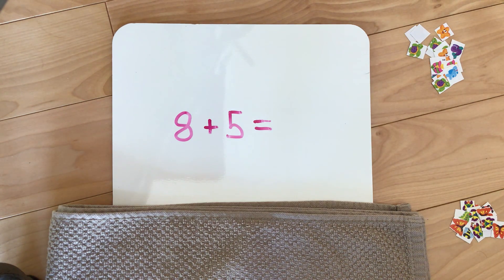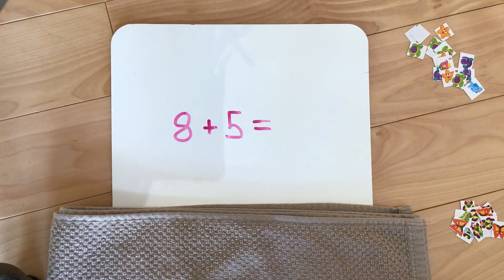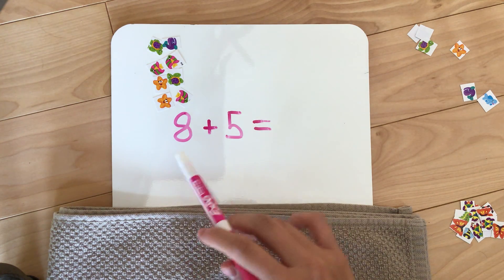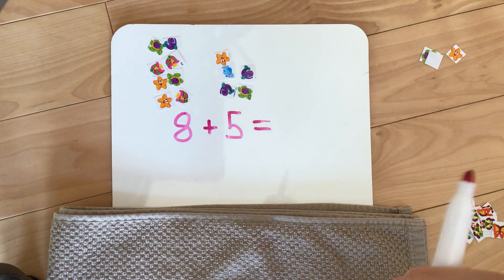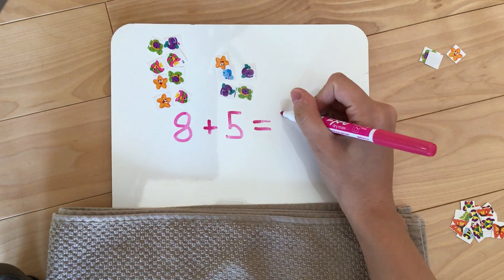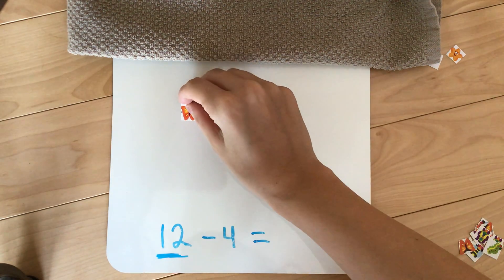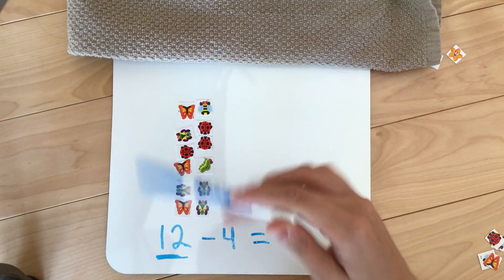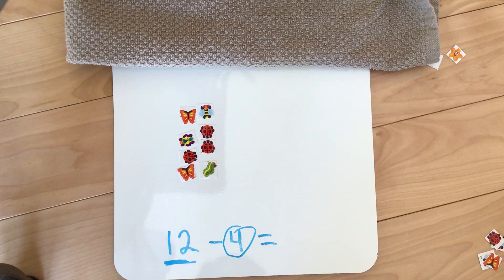Wednesday, April 8 Math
Here is our Math lesson today. We will be going over how to use manipulative to help with our addition and subtraction problems.